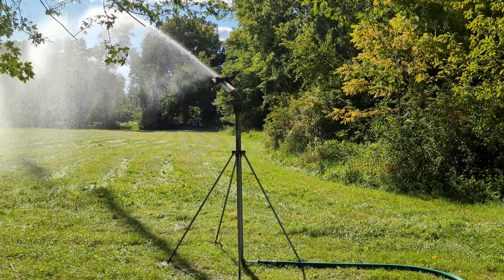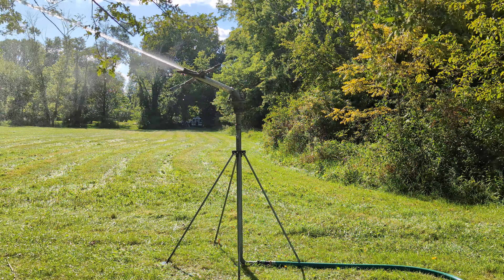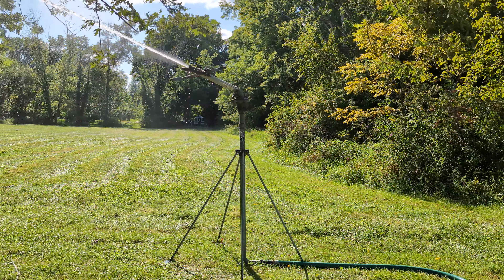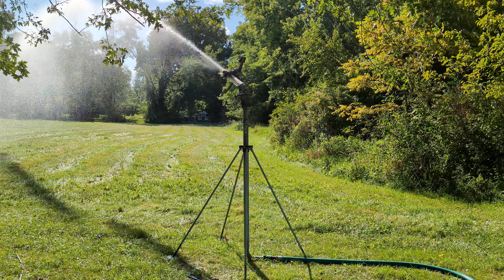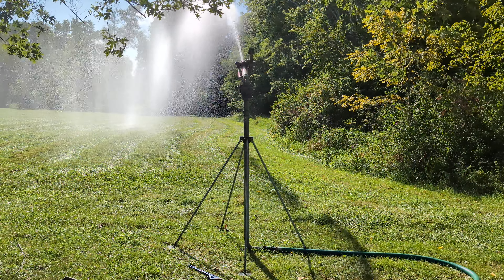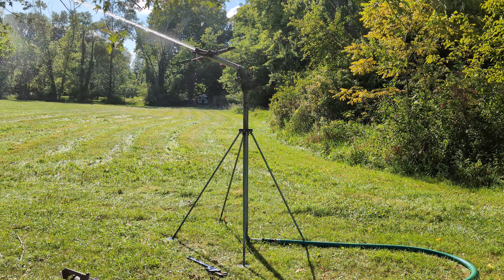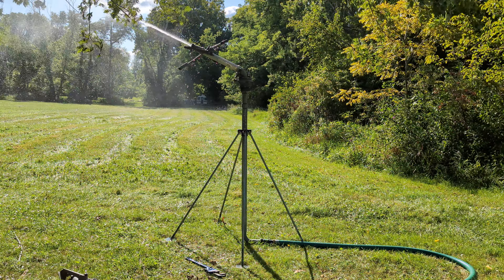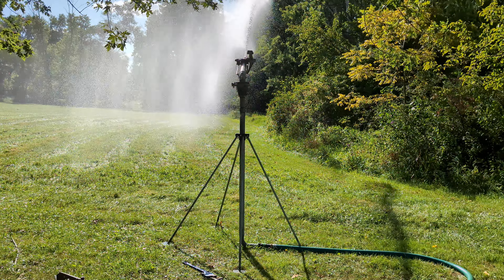Nelson P150 3" NPT Fast-reverse big gun .87" ring nozzle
here's my P150 again running with a .87" taper bore nozzle. 2 pumps. gets great distance and coverage too! the reverse really flies back also!